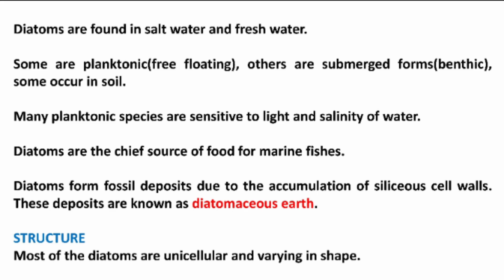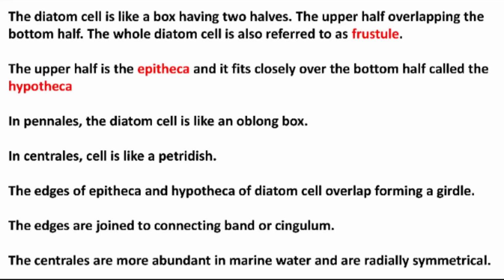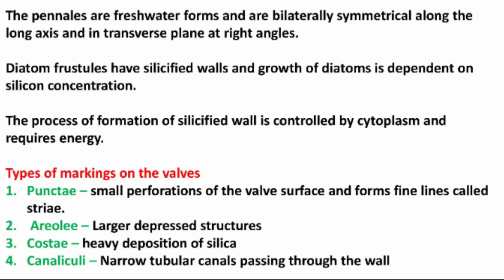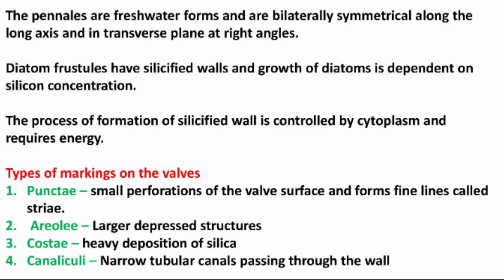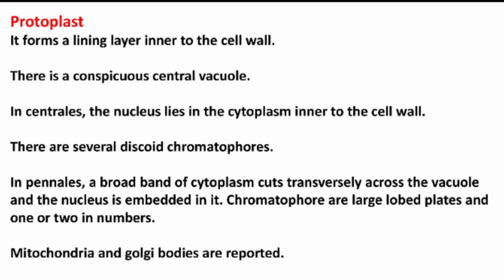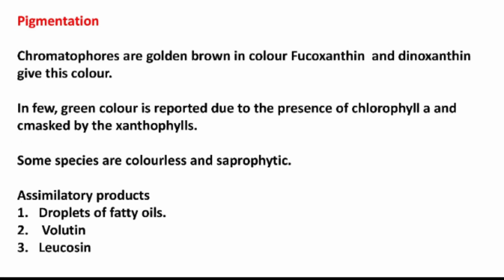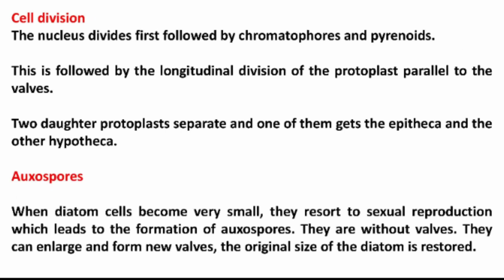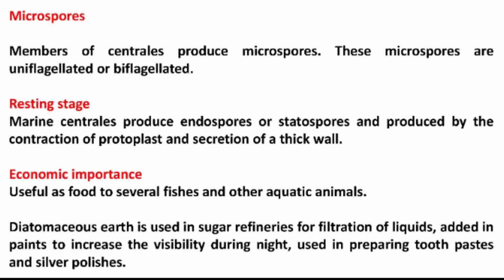Diatoms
Structure, reproduction and economic importance are discussed.